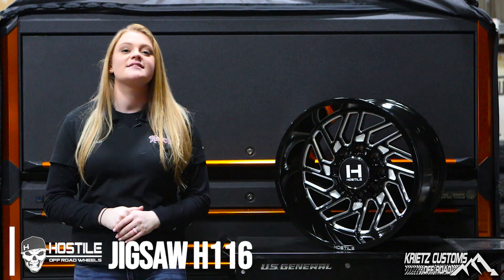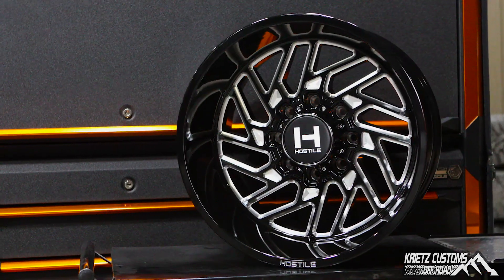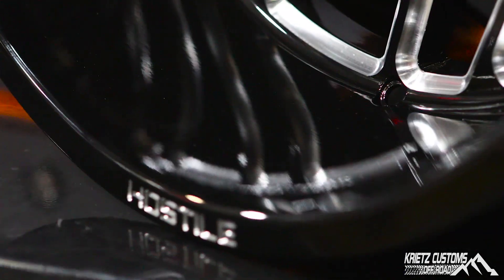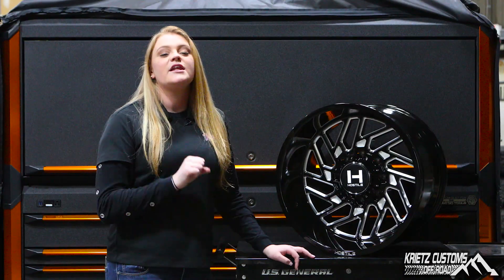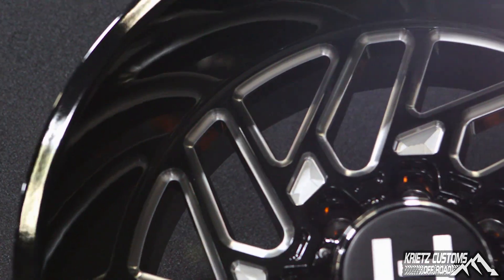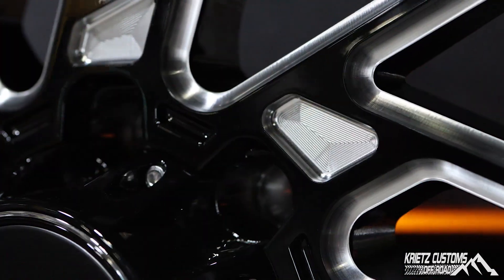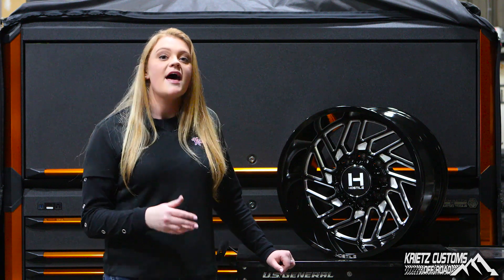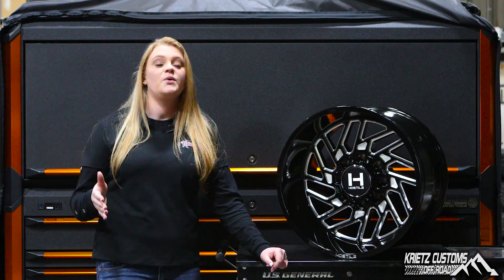Hostile Jigsaw Is In the Spotlight│ Krietz Customs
Hostile's Jigsaw H116 Gets a Breakdown from Marissa at Krietz Customs.